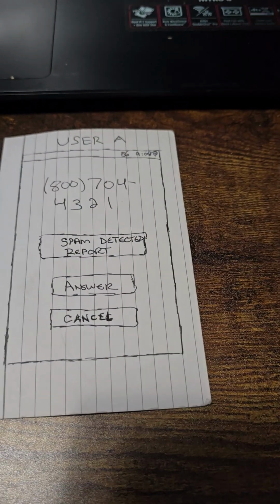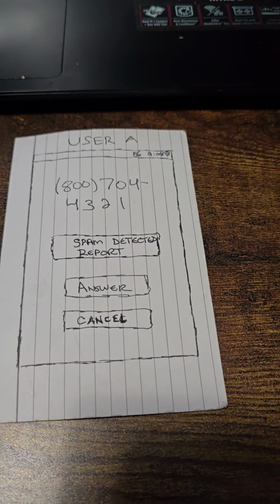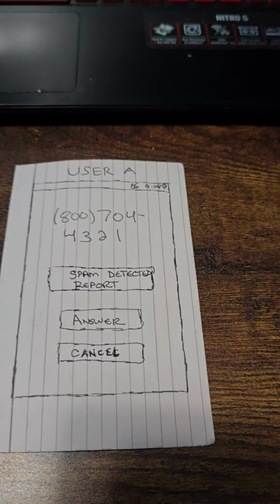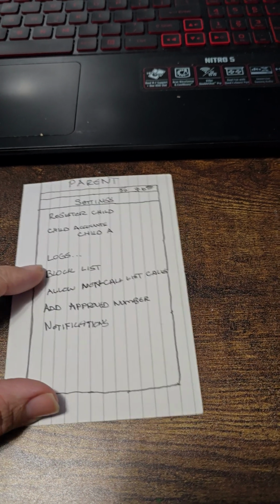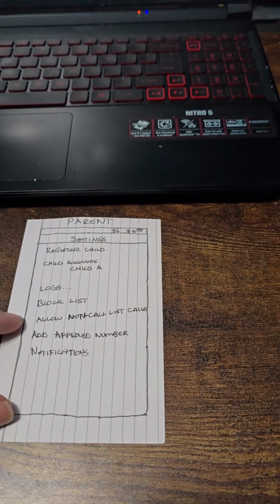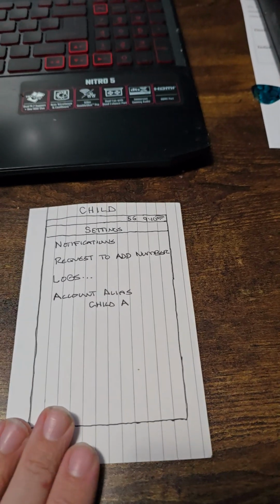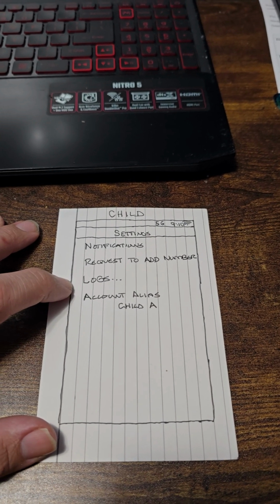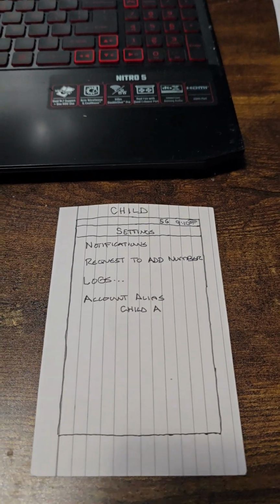April 21, 2025